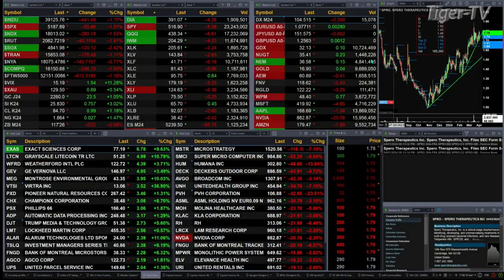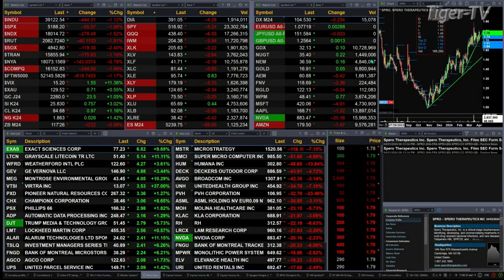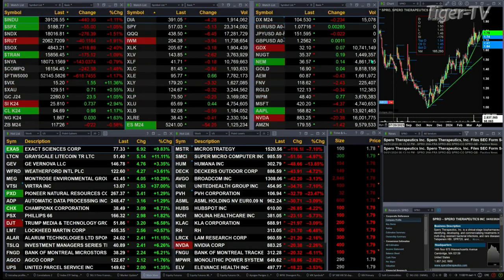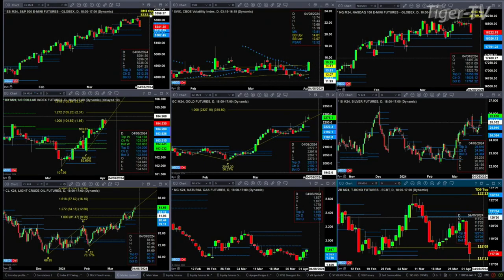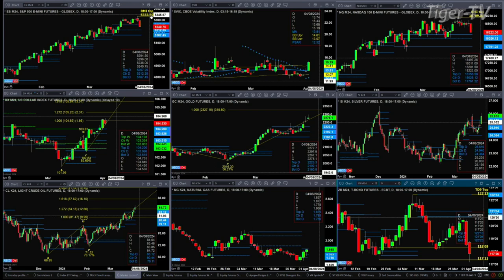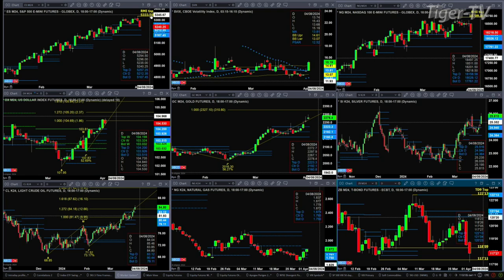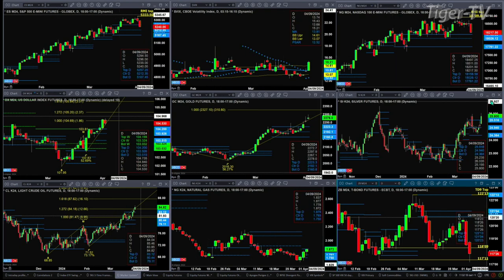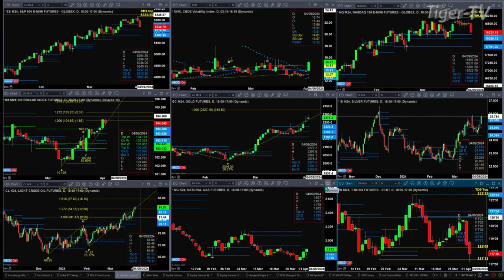April 2nd, 11AM ET Market Update on TFNN - 2024